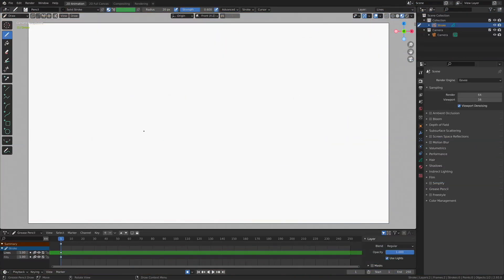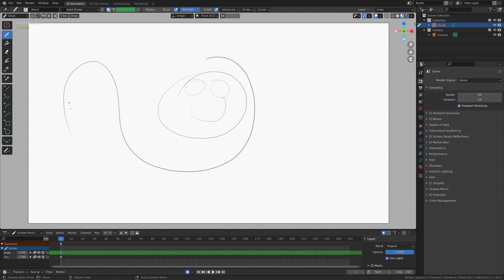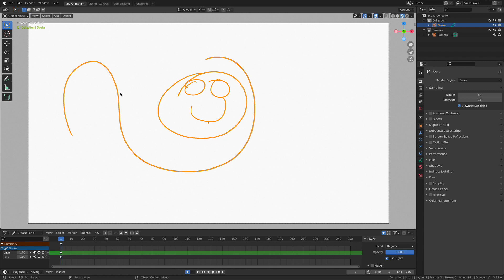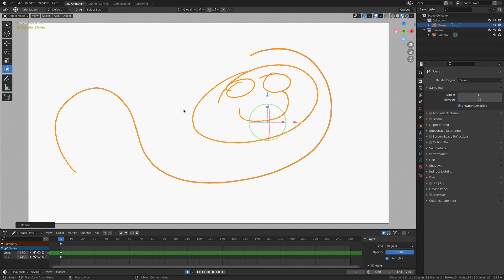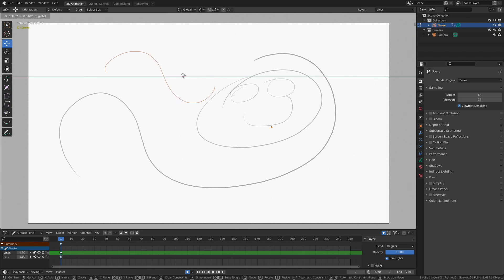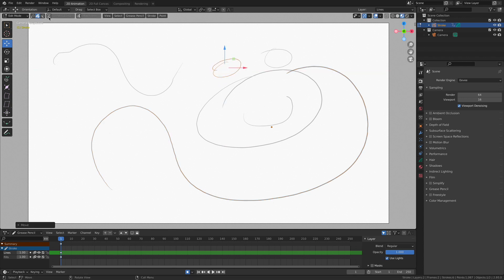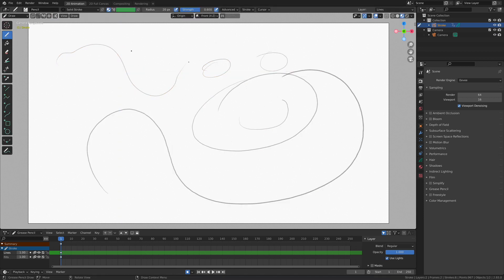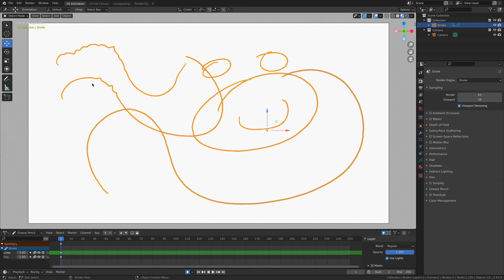anim 301 mod01 Drawing Modes